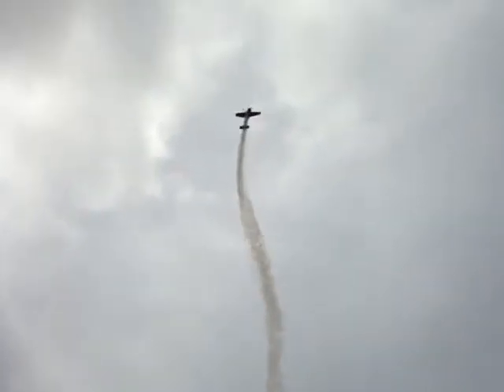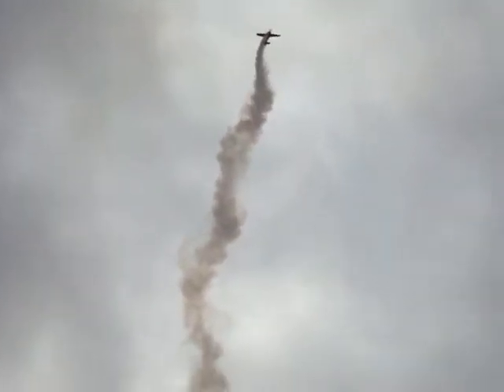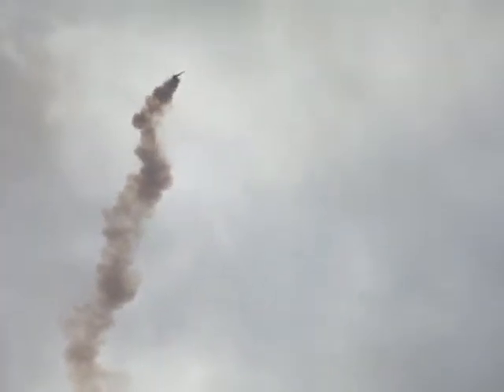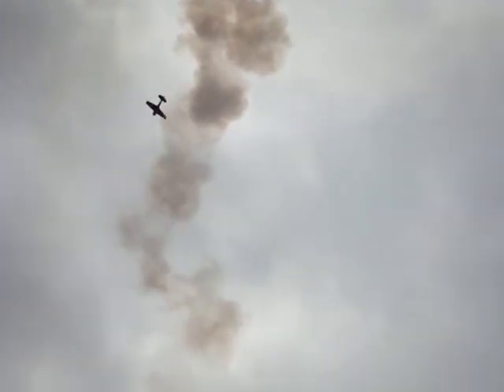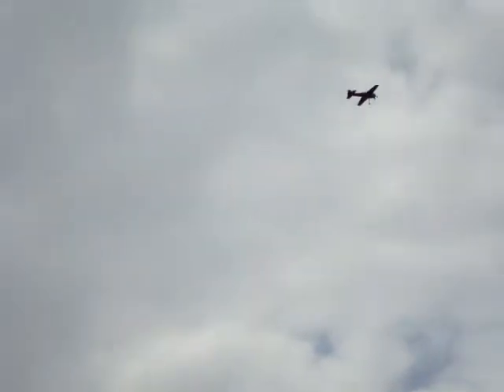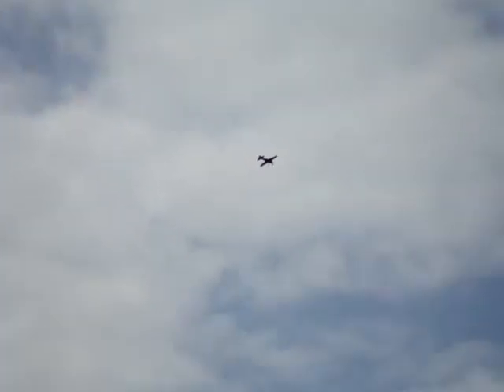Yak 18 t doing aerobatics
a yak doing awesome stunts